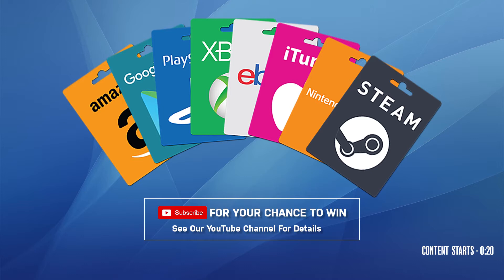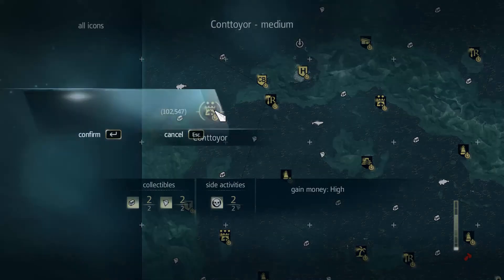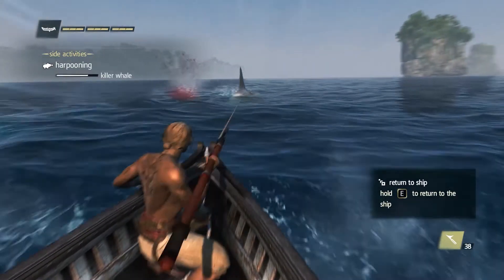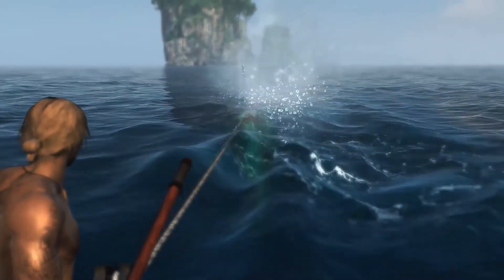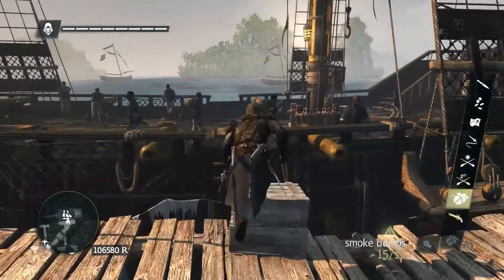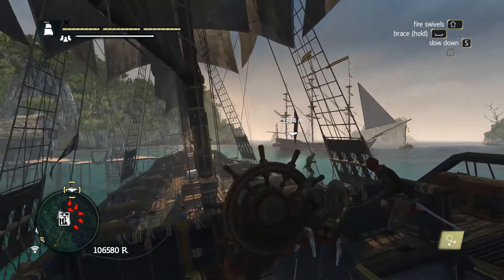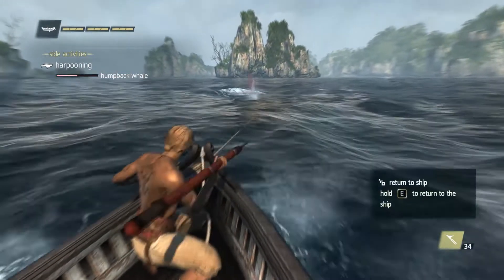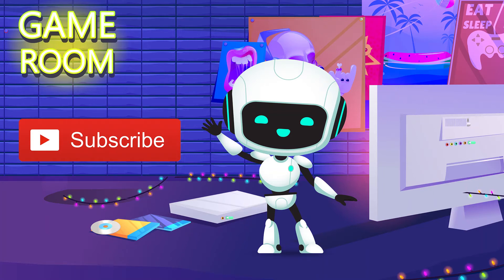Assassin's Creed IV: Black Flag - Whale Hunting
In this video we will show you how to find and slay the Killer and Humpback Whales in Assassin's Creed IV: Black Flag. Assassin's Creed IV: Black Flag is an action-adventure video game developed by Ubisoft Montreal and published by Ubisoft. It is the sixth major installment in the Assassin's Creed series. Its historical timeframe precedes that of Assassin's Creed III, though its modern-day sequences succeed III's own.

If you want to see other videos for this game, please post to comment and we will work on it.

Tinman Studios is working to build our subscribers on our channels. We will be performing periodic drawings for a gift card give away. SUBSCRIBE to our channel for your chance to win and check out our channel for the rules of the latest giveaway, winner announcements and regulations (you know that boring stuff we must tell you). No purchase necessary. See your local regions laws and regulations for your eligibility to win.